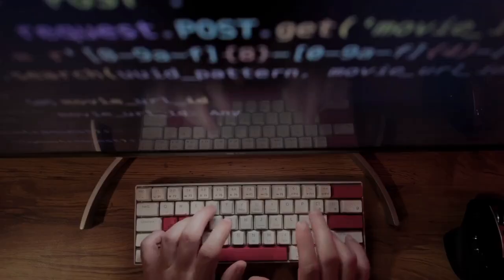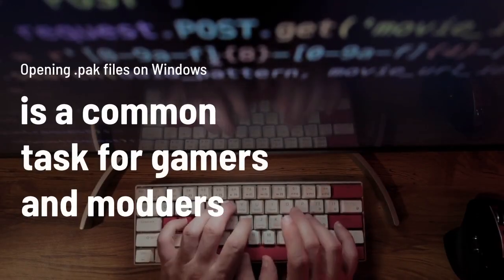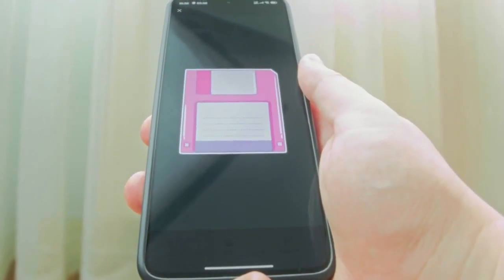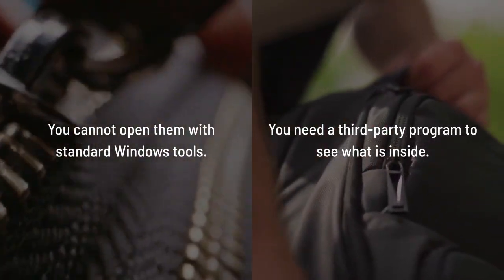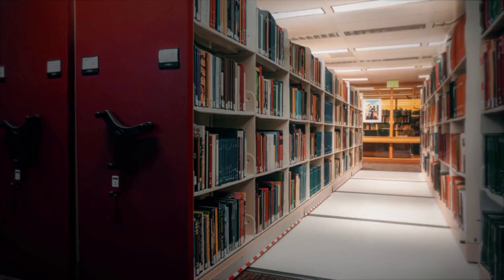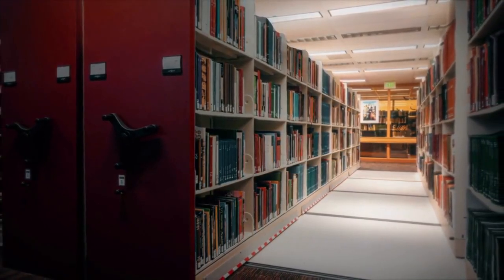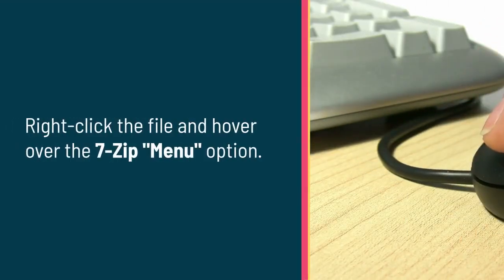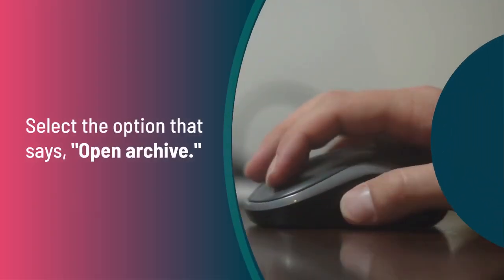How to Open .pak Files in Windows?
To open .pak files in Windows, you'll generally need a specialized tool designed for the specific game or application that created the .pak archive. These files are proprietary archives, similar to ZIP or RAR, but are typically used by game engines like Unreal Engine or proprietary software to package game assets or program data. Common methods involve using dedicated .pak extractors, often found on gaming forums or dedicated modding websites for the relevant game. For Unreal Engine .pak files, tools like "UnrealPak" (often included with the Unreal Engine SDK) or third-party viewers can be utilized. Always download such tools from reputable sources to avoid malware. Once you have the appropriate extractor, you can typically open the .pak file by either dragging and dropping it onto the program or using an "Open" or "Extract" function within the tool.